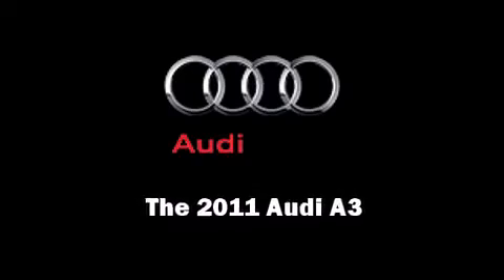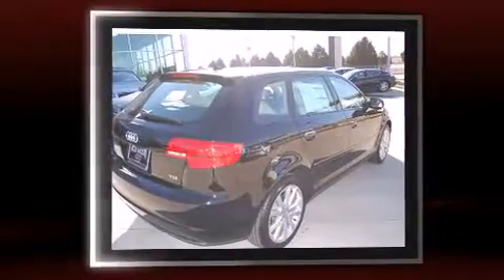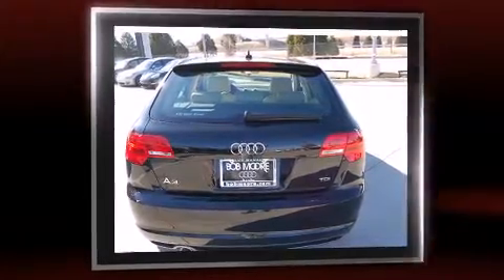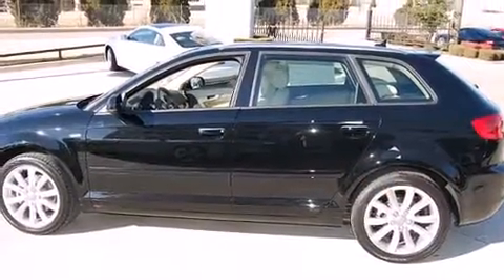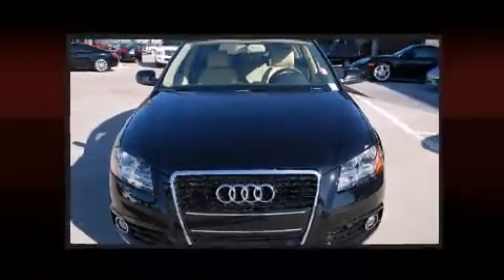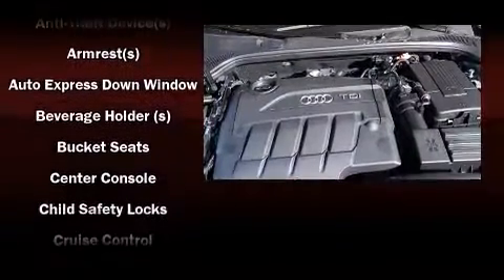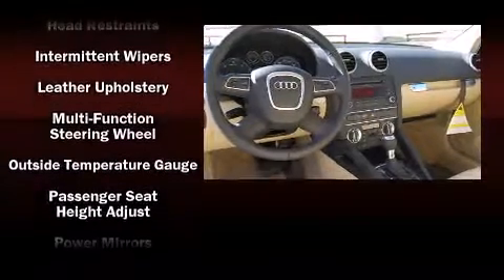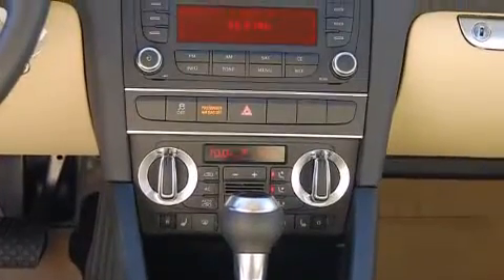2011 Audi A3 2.0 TDI Premium in Oklahoma City, OK 73114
Bob Moore Audi
12910 N. Broadway Extension

Experience driving perfection in the 2011 Audi A3. This 4 door, 5 passenger hatchback will allow you to take command of the road with confidence! Performance and efficiency are both prioritized thanks to the 2 liter 4 cylinder engine, providing a smooth and predictable driving experience. Power and economy are assured thanks to the advanced diesel engine, meeting strict emissions requirements while still delivering exceptional output and efficiency. Audi prioritized fit and finish as evidenced by: leather upholstry, variably intermittent wipers, an outside temperature display, front bucket seats, turn signal indicator mirrors, cruise control, and 1-touch window functionality. Everything is where it ought to be, from the dashboard controls to the door locks and window controls. Storage solutions are integrated throughout the interior, demonstrating thoughtful attention to detail Premium sound drives 10 speakers, providing you and your passengers a sensational audio experience. Audi ensures the safety and security of its passengers with equipment such as: dual front impact airbags, head curtain airbags, traction control, brake assist, anti-whiplash front head restraints, a panic alarm, and 4 wheel disc brakes with ABS. Various mechanical systems are monitored by electronic stability control, keeping you on your intended path. Our team is professional, and we offer a no-pressure environment. We'd be happy to answer any questions that you may have. We are here to help you.